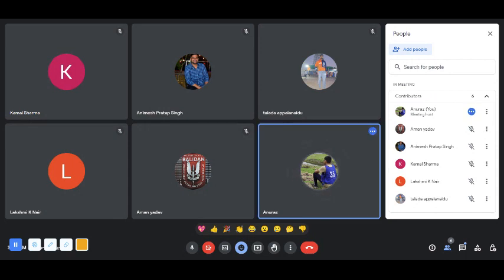Mock PPDT 66: session done by ssbbro freessbguidance by Psychologist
I am your SSB bro, an army officer, and also a certified military psychologist and counselor. This channel is my initiative to help you realize your dream of joining the armed forces as an officer. I can solve all your doubts, offer individual mentorship and be your friend for life, all for free. All you have to do is follow my guidelines and improve yourself. Remember, YOU HAVE IT IN YOU. With my guidance, you can get recommended in SSB easily. Get in touch with me to start your preparation journey with me. All the best. I am looking forward to hearing from you :)

Jai Hind